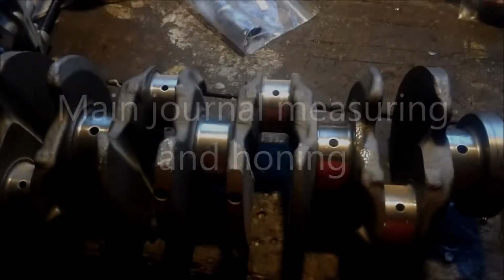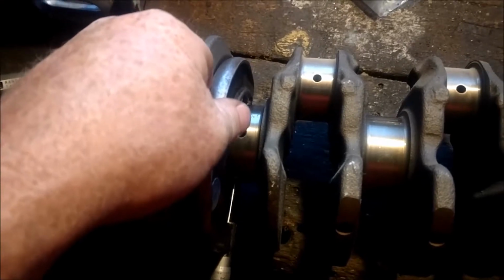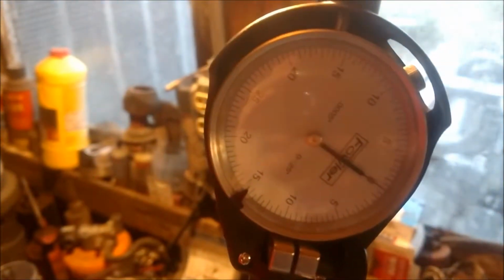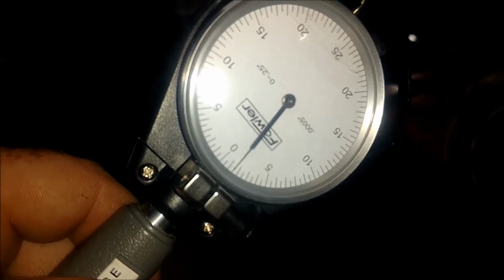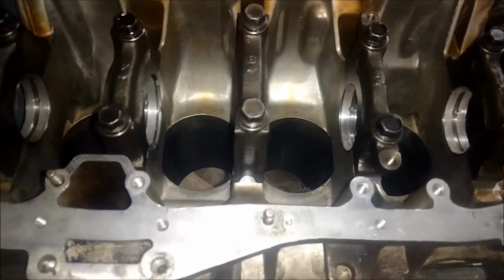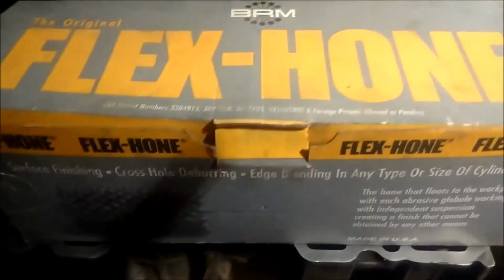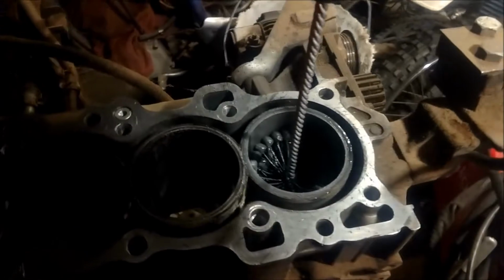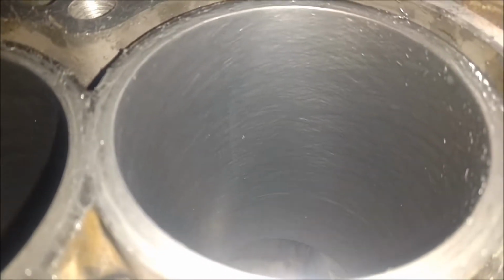Main journals measuring/clearancing and honing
Just a little build progress update on Project LS/Vtec showing how I measure and clearance main and rod journals and hone cylinders.   Hope you enjoy it and maybe educational.